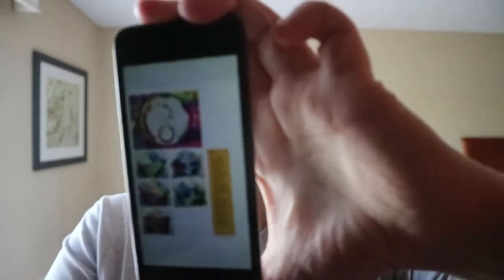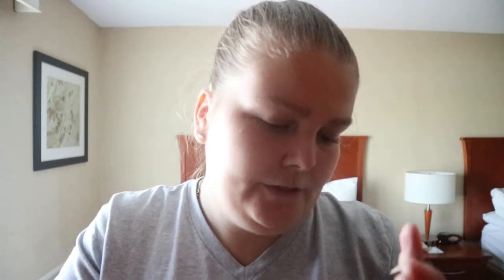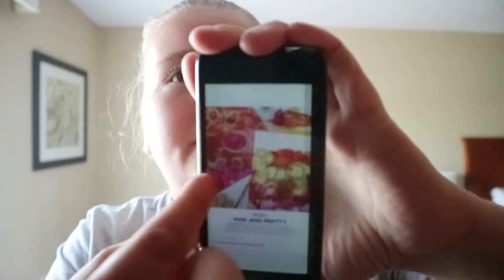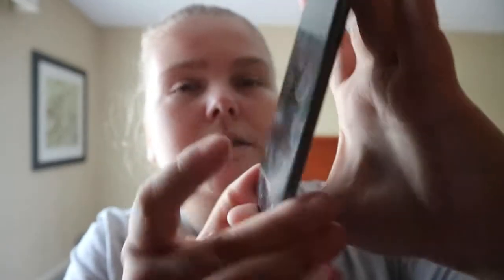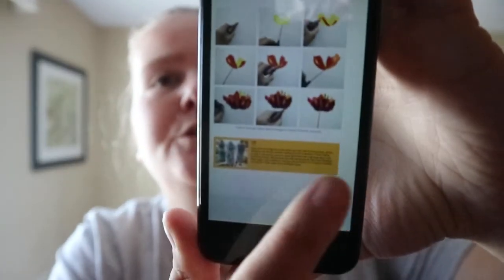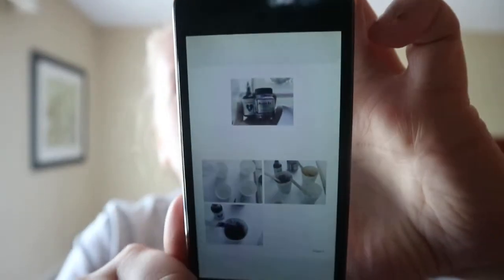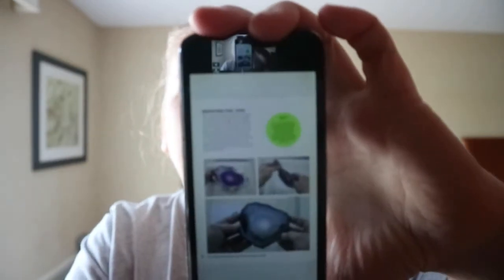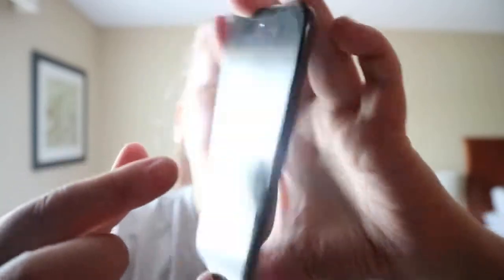The Ultimate Fluid Pouring and Painting Project Book